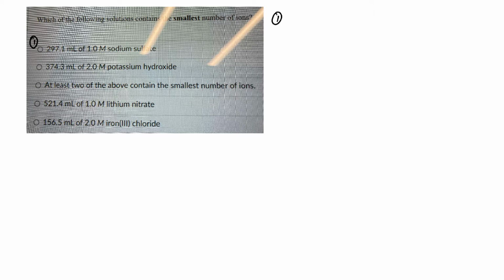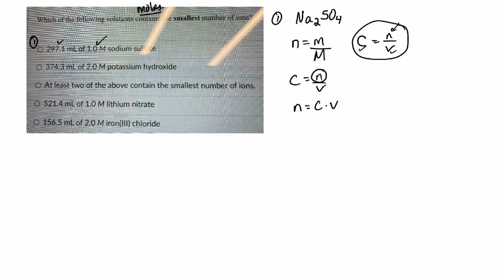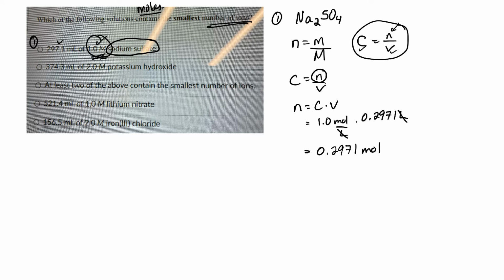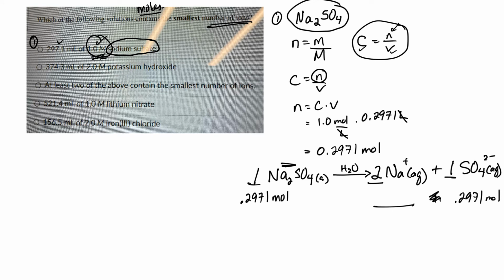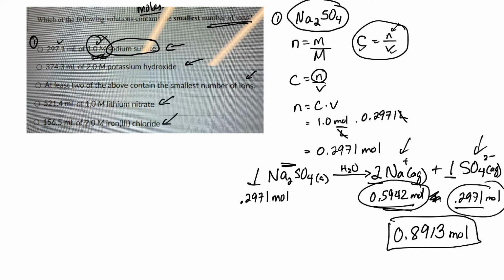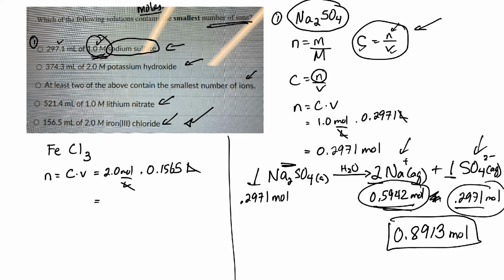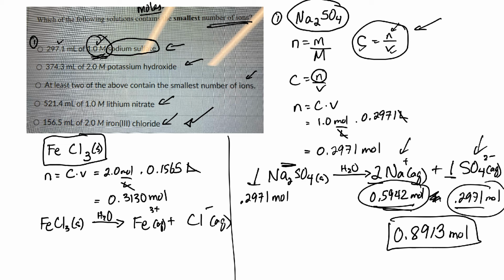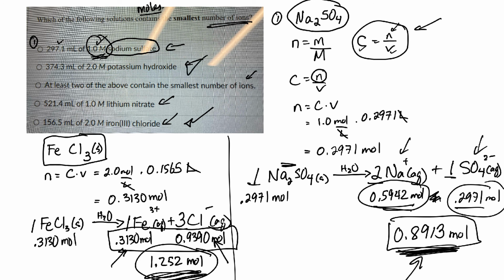21FL CHM0020 Smallest Moles of Ions.mp4